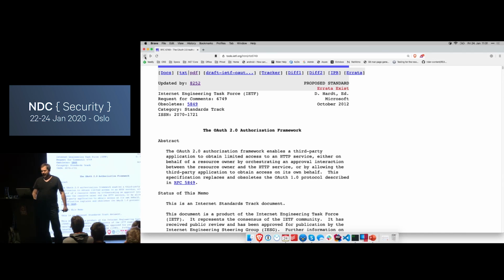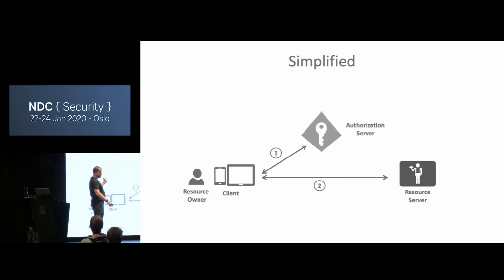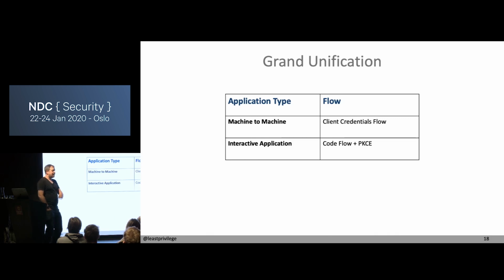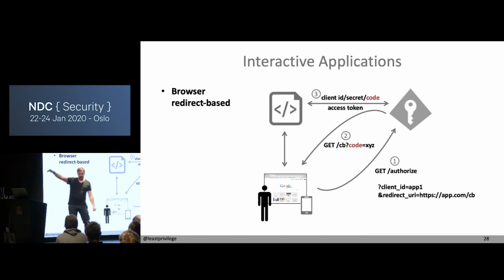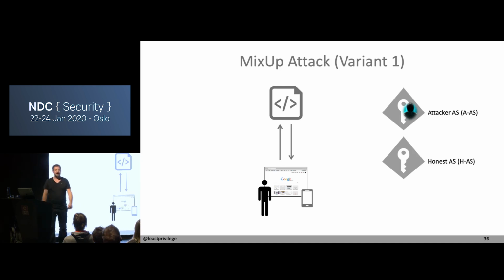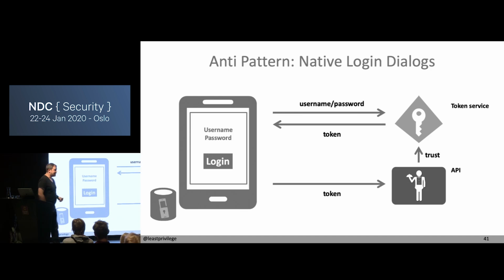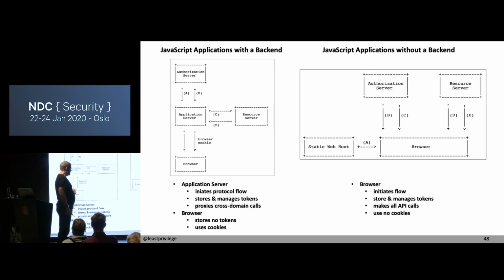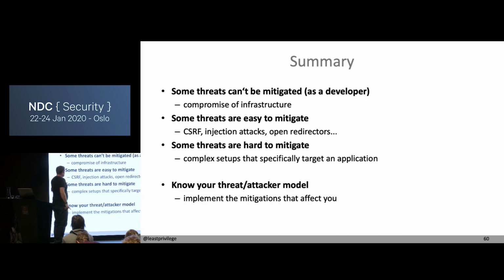OpenID Connect & OAuth 2.0 – Security Best Practices - Dominick Baier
Since its publication in RFC6749 and RFC6750, OAuth 2.0 has gotten massive traction in the market and became the standard for API protection and the foundation of OpenID Connect.
In the meantime, the protocols have been attacked through known implementation weaknesses and anti-patterns, technology has changed and their usage has been expanded to use-cases and higher security environments than originally considered and anticipated. That’s the reason why the IETF has published a number of so called “Best Current Practices” (BCPs) which update the original specs and threat models and give more prescriptive guidance. This talk gives an overview over those BCPs and picks out a couple of the topics for more in-depth discussion.